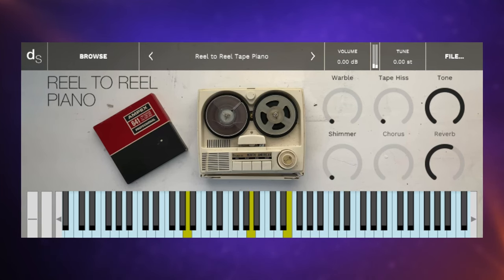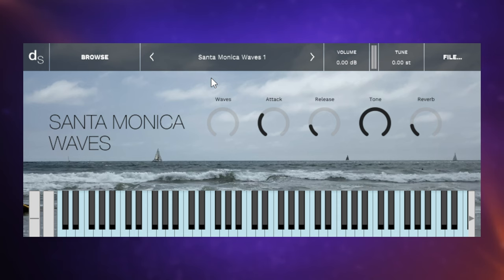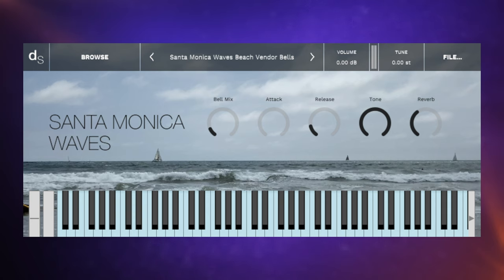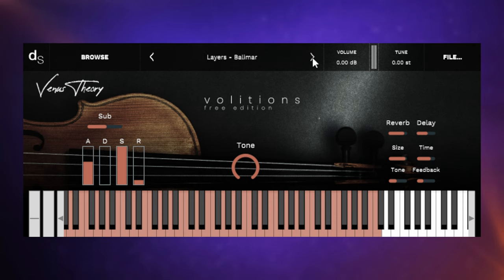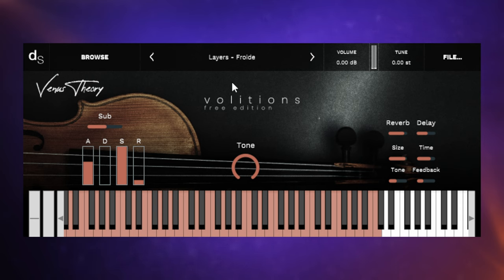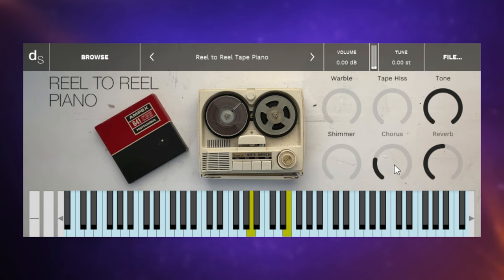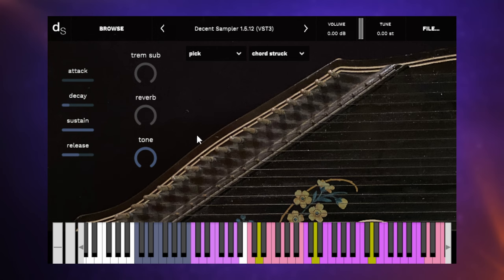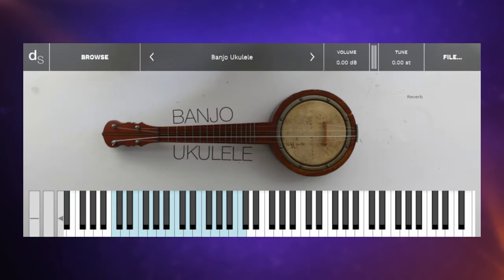FREE PLUGIN NEWS | Volitions | Reel to Reel Piano | Zither | Banjo Ukulele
It's time for some more FREE VST plugin news :)

CHAPTERS
00:00 Intro
00:53 Santa Monica Waves
02:31 Volitions
05:38 Reel to Reel Piano
06:52 Zither
08:36 Banjo Ukulele